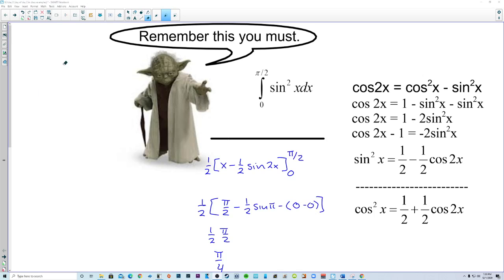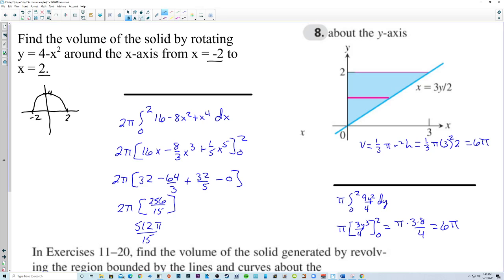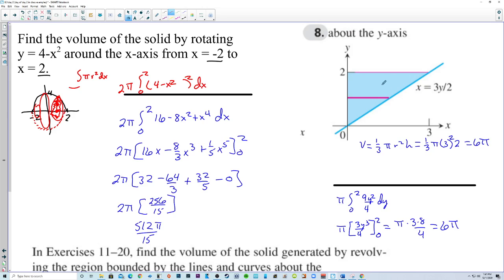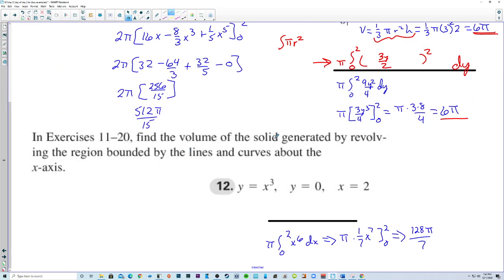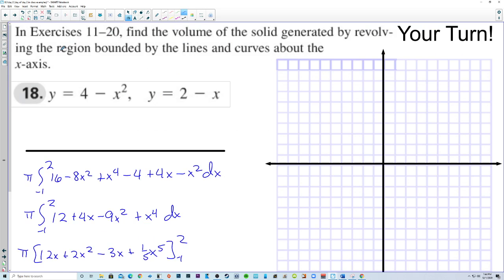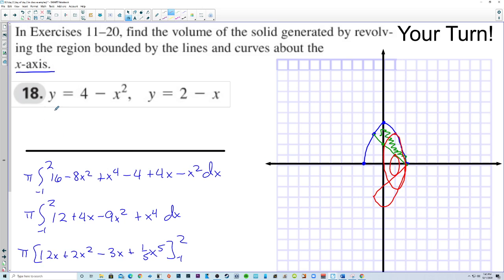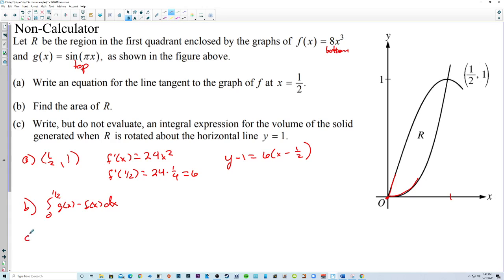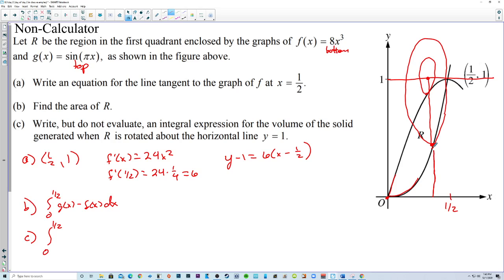8.3 Day 2 volumes of rotation in class notes